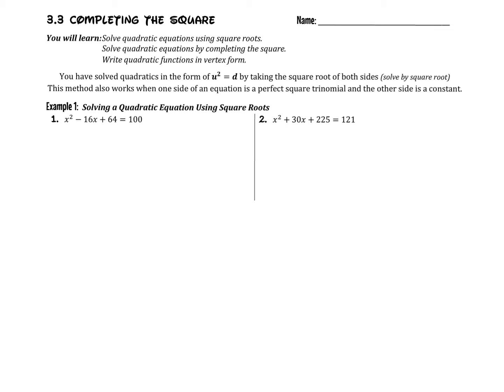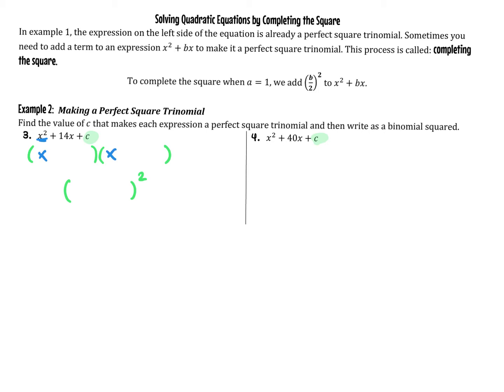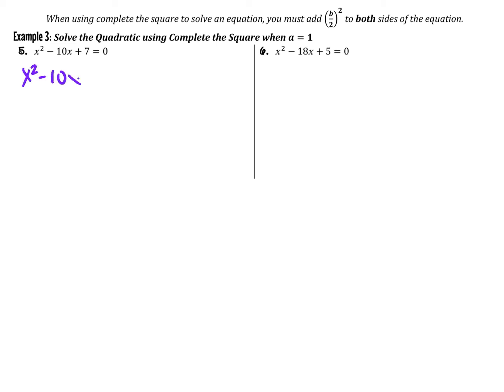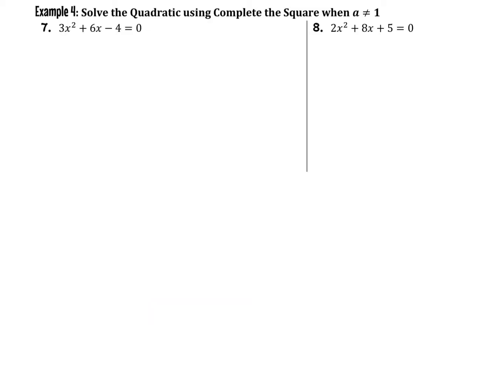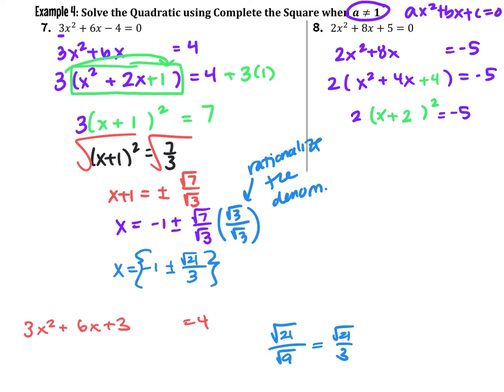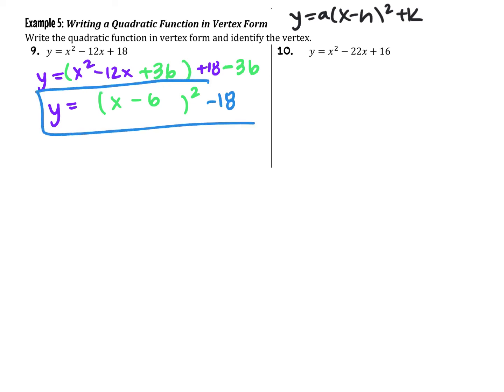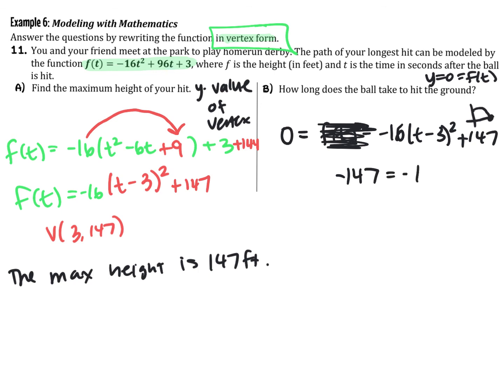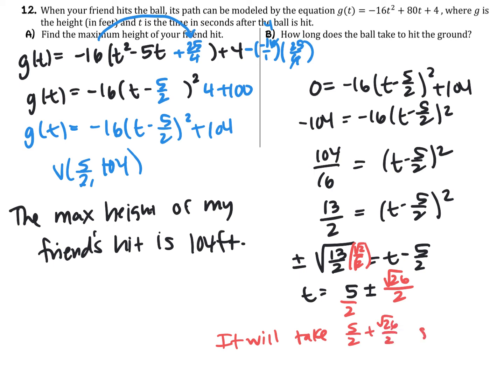(3.3) Completing the Square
This video explains how to complete the square, how to solve a quadratic by completing the square, how to rewrite a function in vertex form by completing the square and extends the concept to word problems.